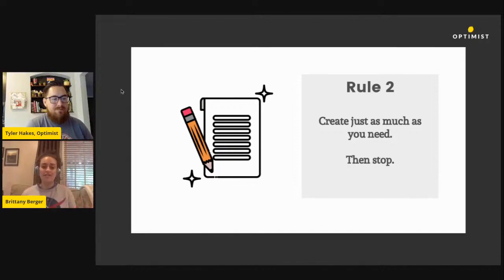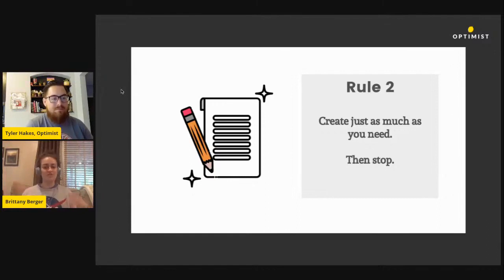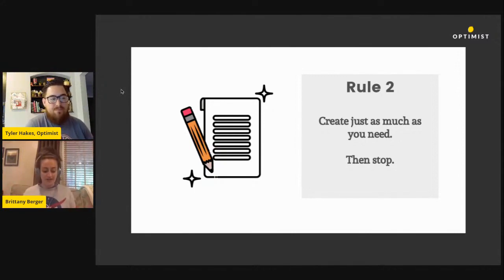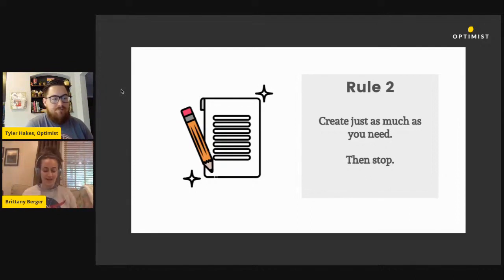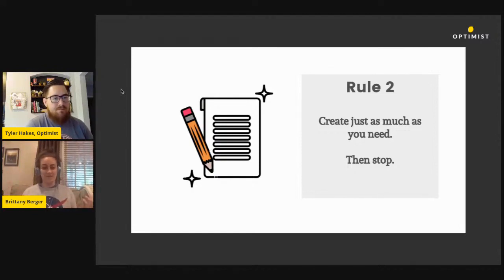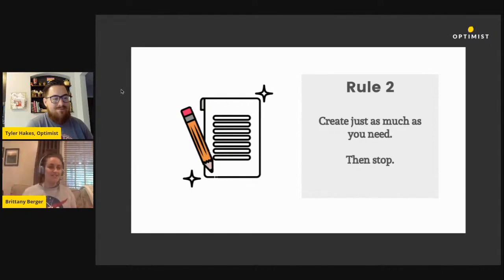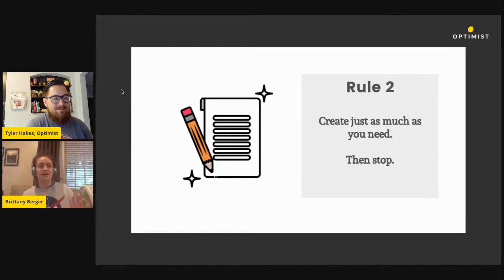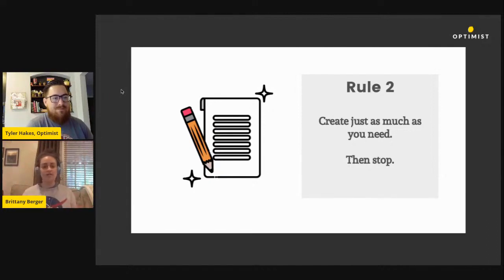Should You Create New Content Or Expand & Repurpose? | Optimist Pocket Size SEO & Content Strategy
Brittany Berger discusses what to do when you've already created all the content you need. Avoid cannibalization and repurpose your old content!